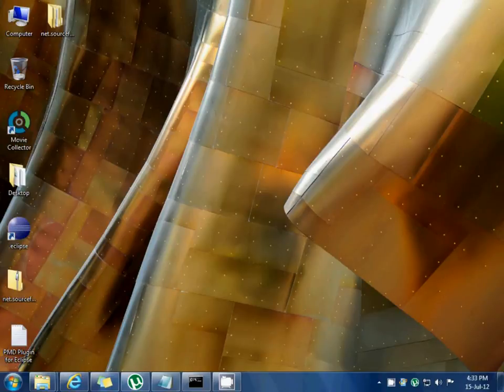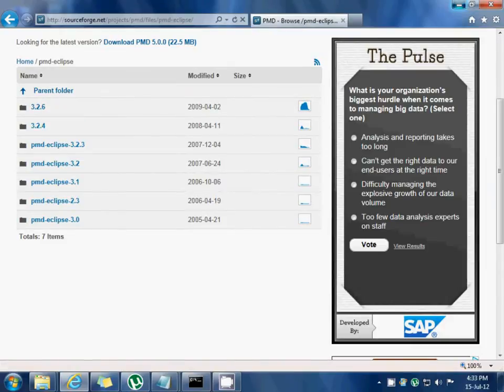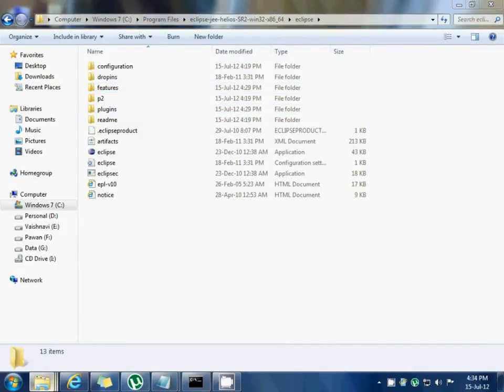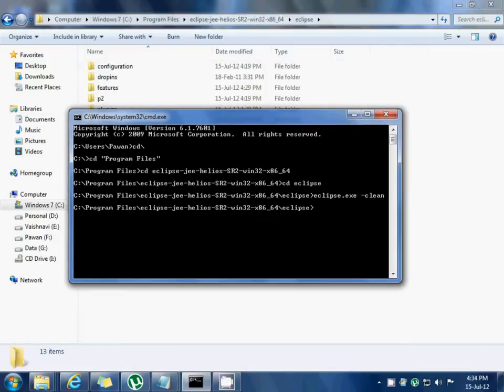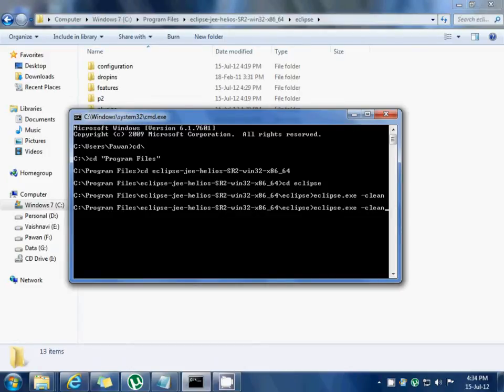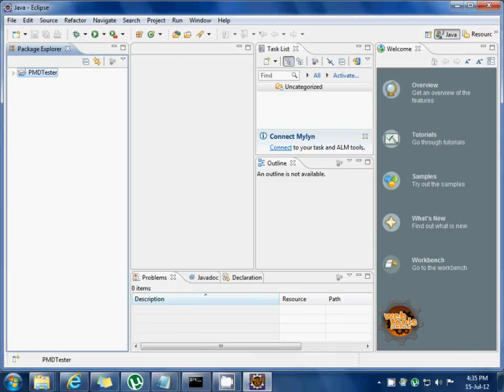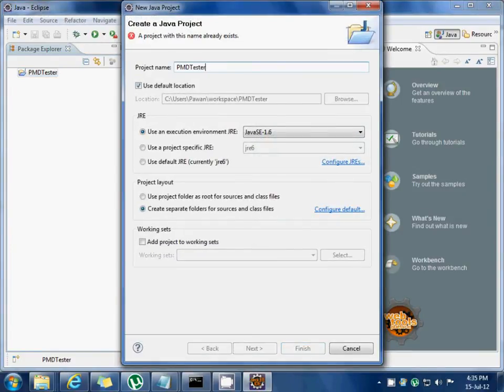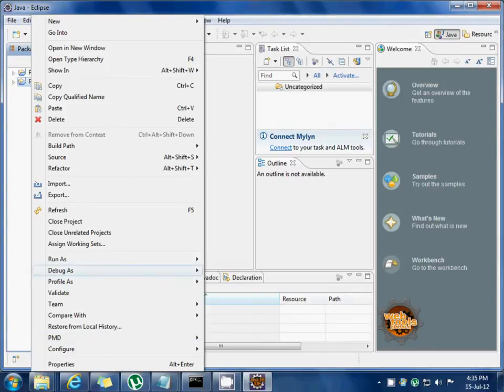Installation of PMD plugin for Eclipse IDE in offline mode